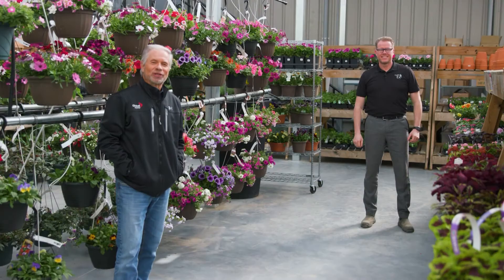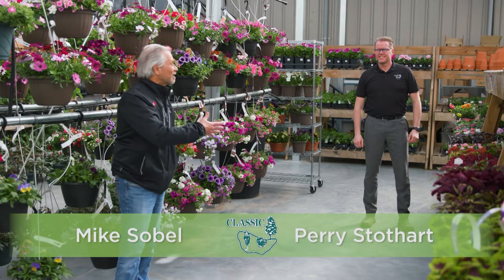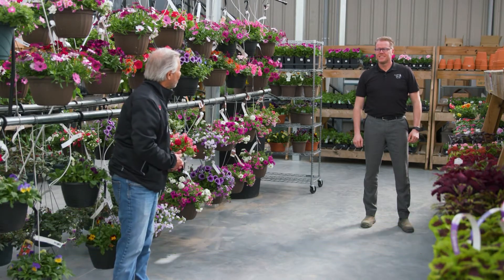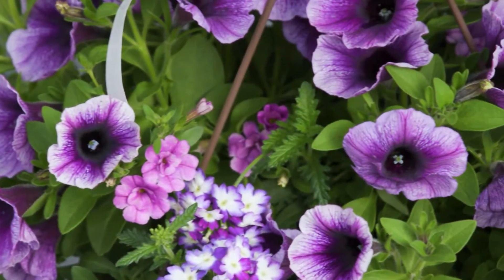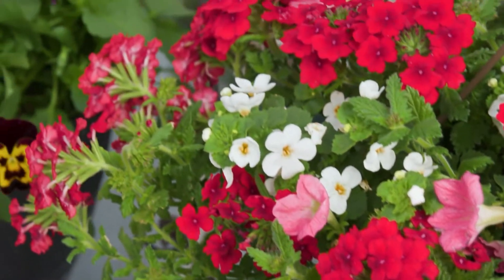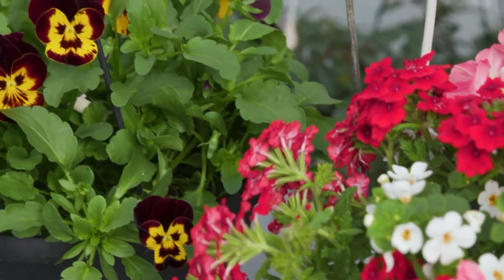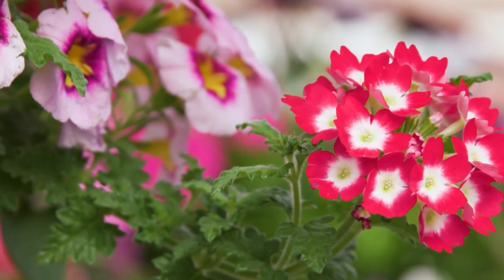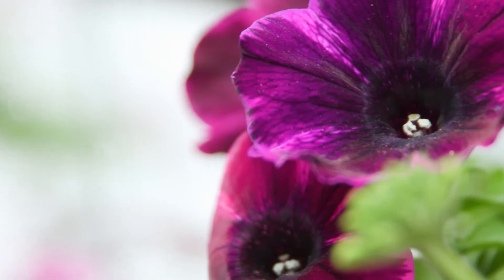Classic Landscapes on Global about Hanging Baskets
How to keep these beloved hanging baskets thriving throughout the season!